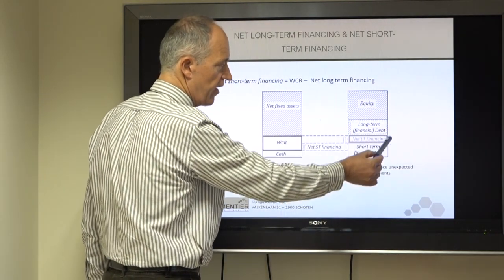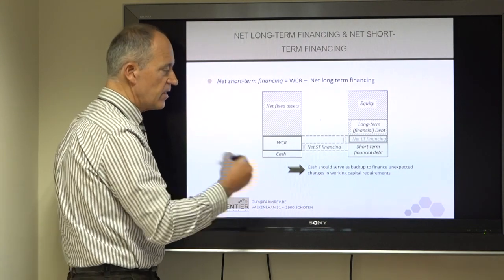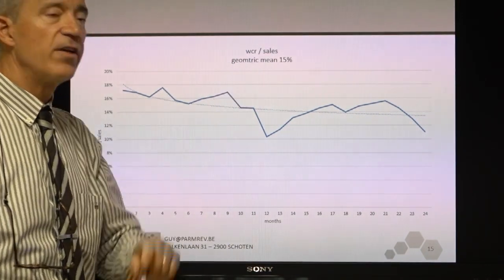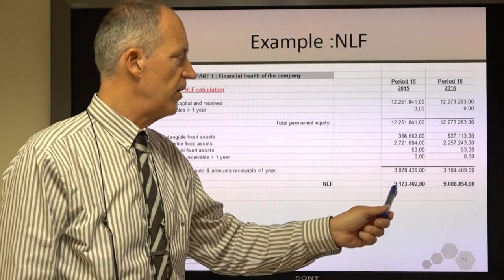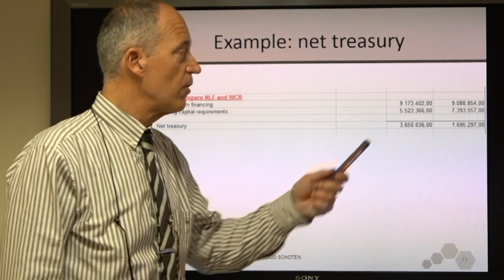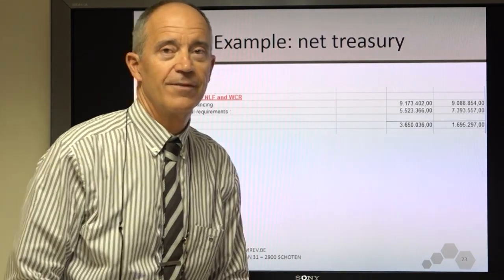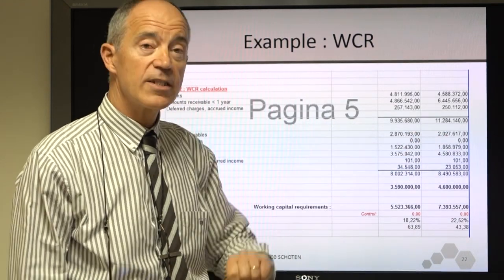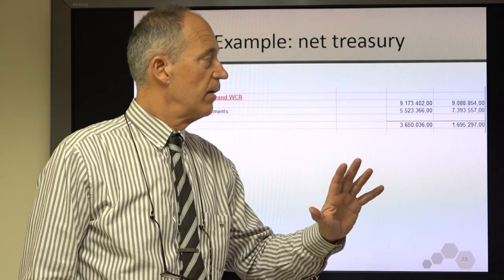HIDDEN CASH IN THE WORKING CAPITAL REQUIREMENT - How to read a balance sheet - session 4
Let's start the week by getting to know more about the hidden cash in the working capital requirement.